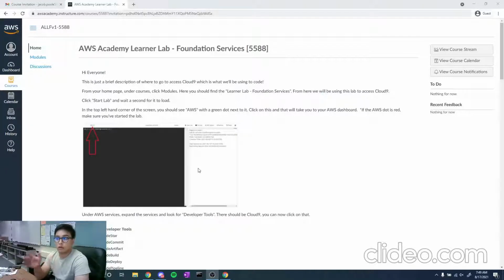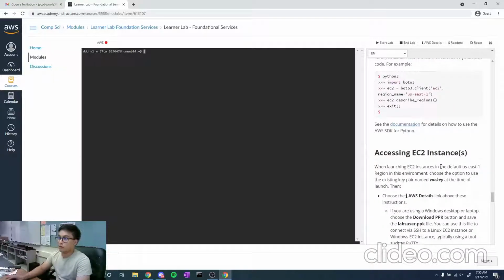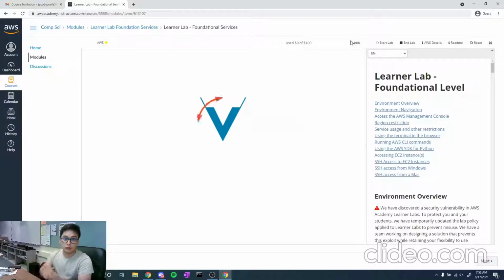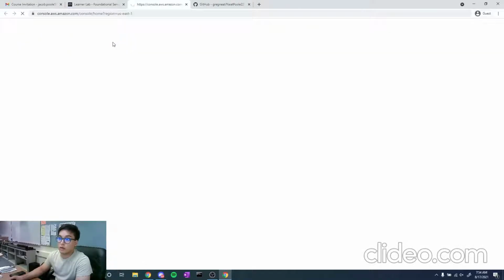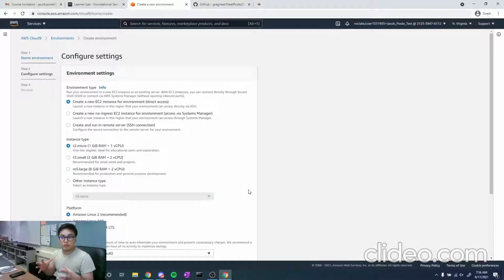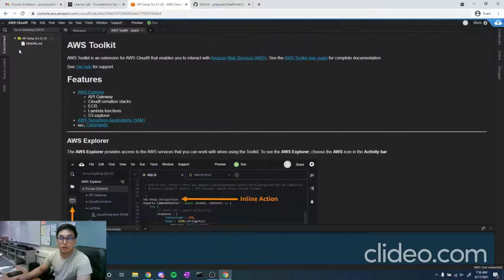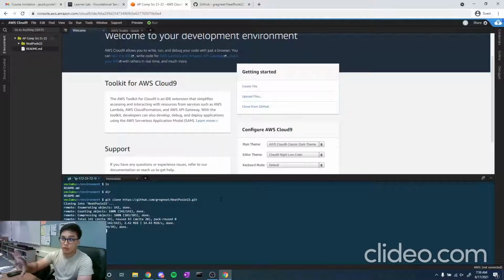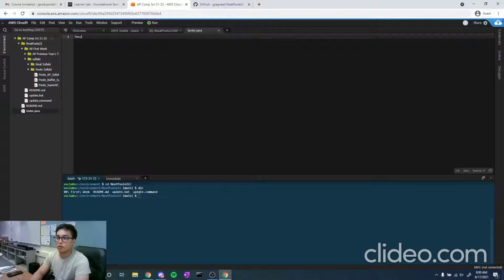AWS Academy Introduction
An introduction to how to access the Cloud9 IDE through the AWS Academy Classroom.